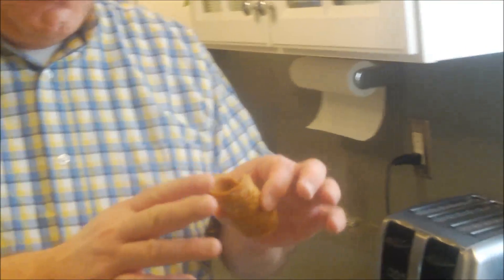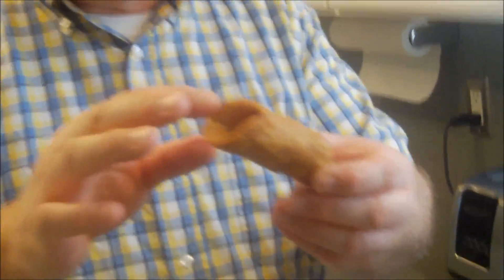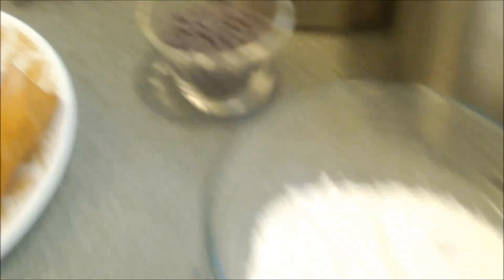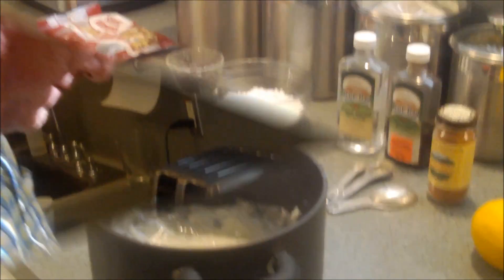Cannoli Filling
We had the opportunity to make cannoli shells with our good friends, which left us with the job of filling them! This recipe features ricotta cheese along with flavorings to create a creamy, rich filling. If you don't make your own shells, you can often find them available at Italian bakeries and markets.